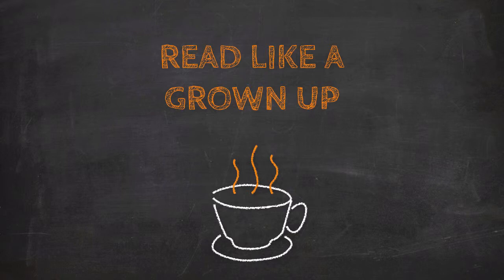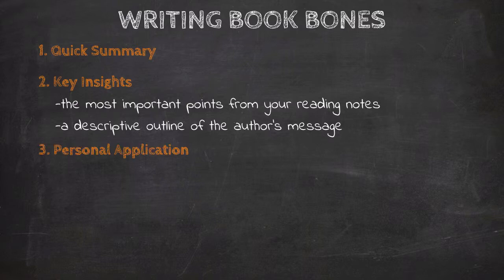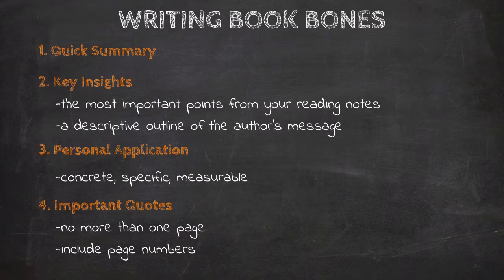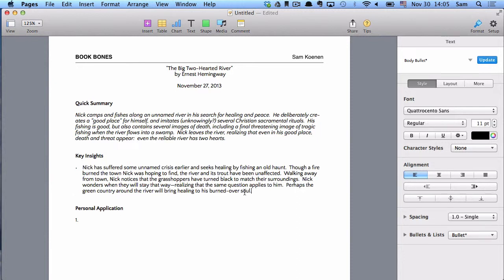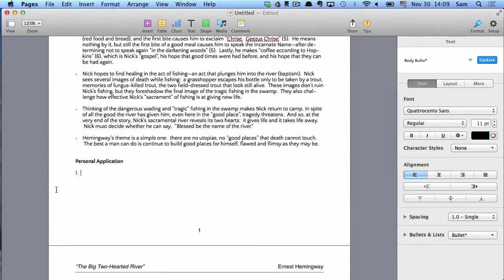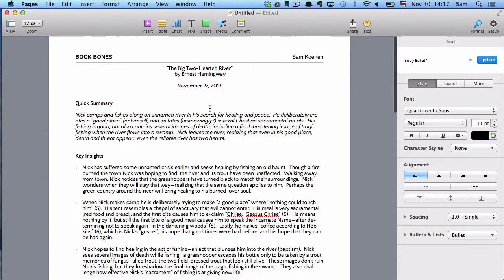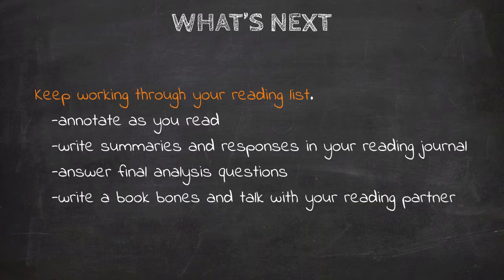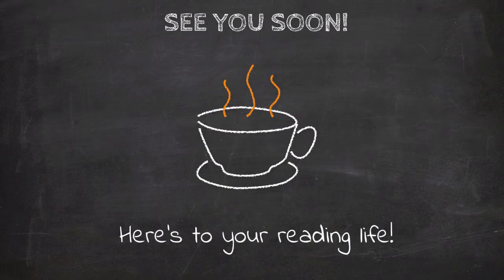RLGU #4 - Applying Your Reading